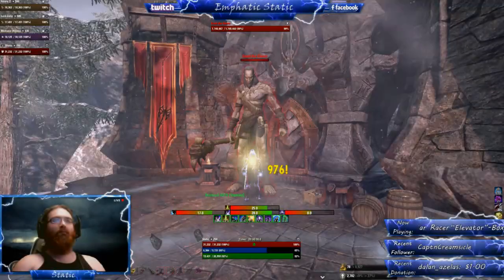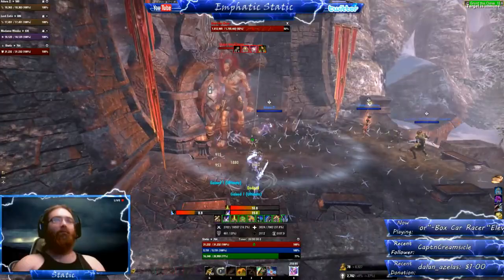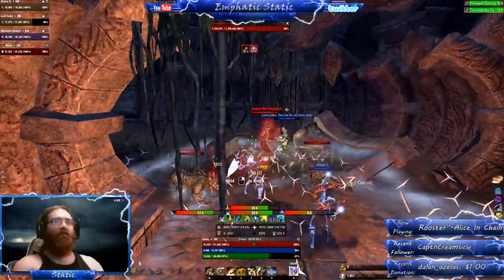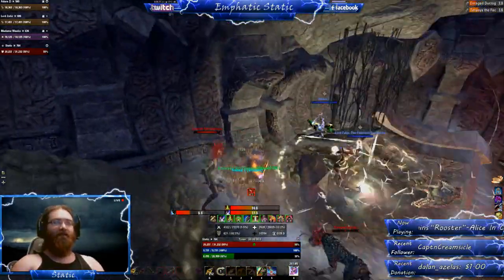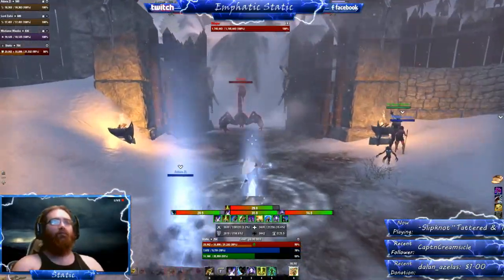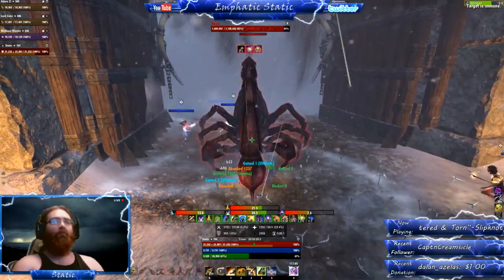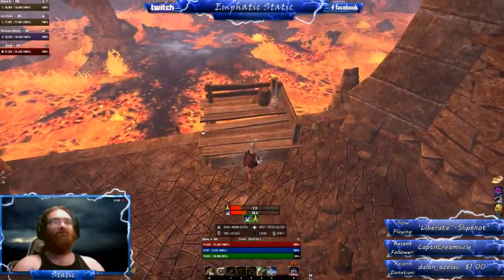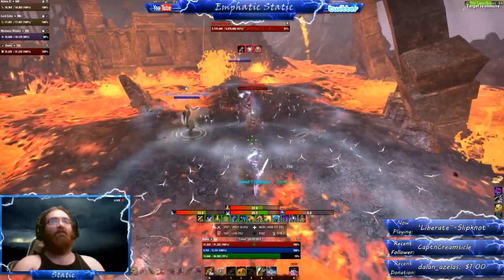ESO - Dungeon Guide - Blessed Crucible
0:34 Grunt The Clever
1:11 The Pack
2:42 Teranya The Faceless
3:20 The Troll King
5:08 Captain Thoran
5:36 The Lava Queen